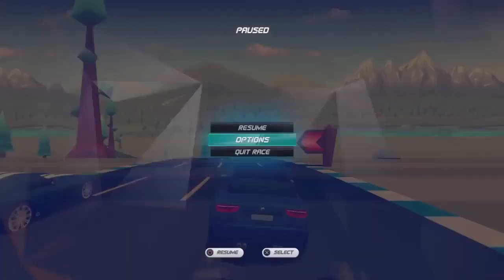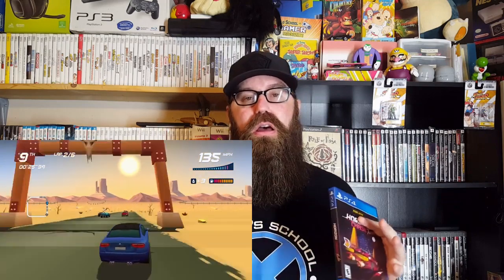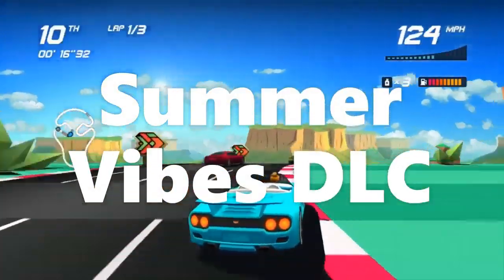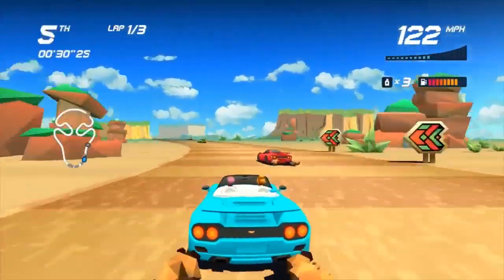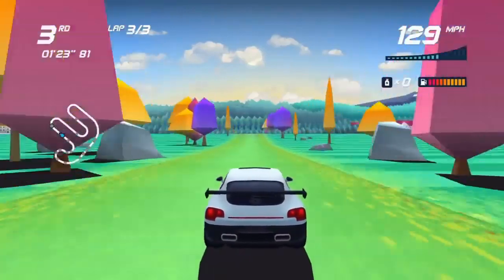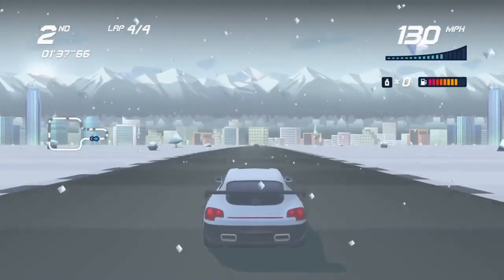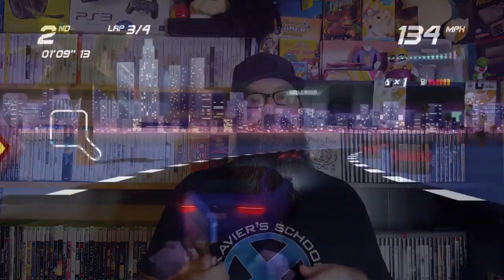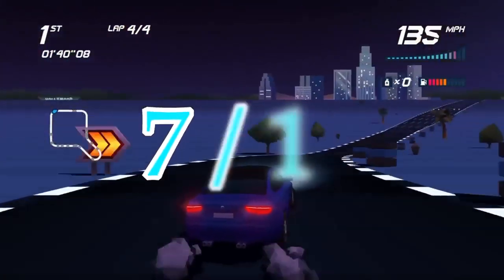Horizon Chase Turbo Special Edition Review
PM Studios reached out to me a few weeks ago and asked that I do a review on their Special Edition for Horizon Chase Turbo. They sent two copies, one of which I will give away in an upcoming video.

My eBay Store: